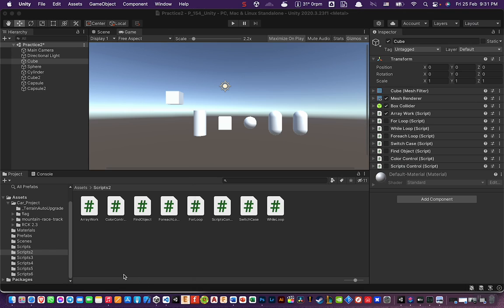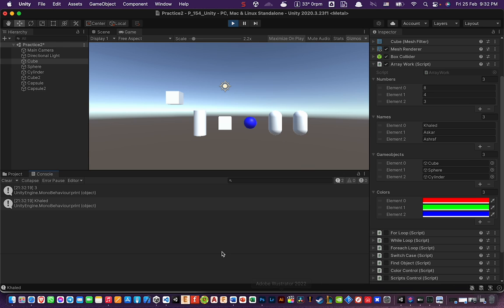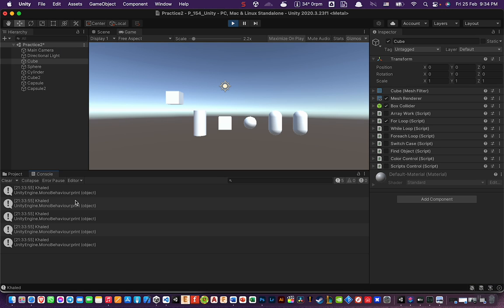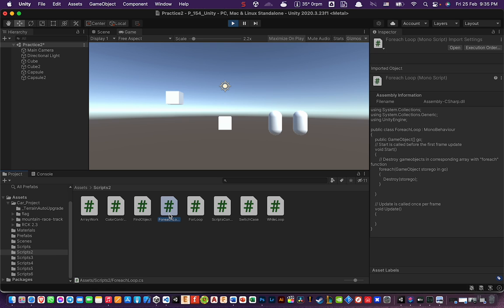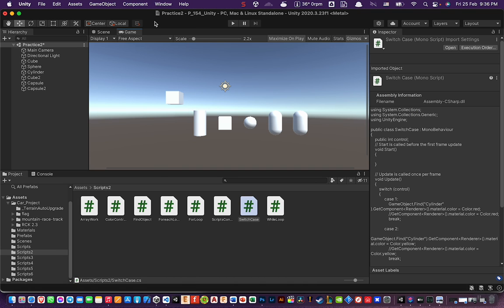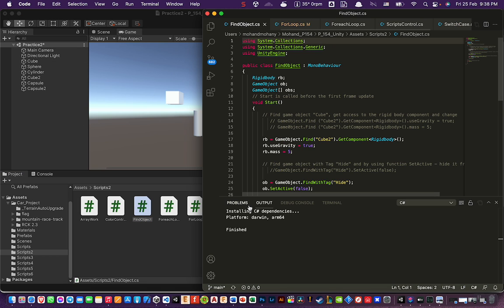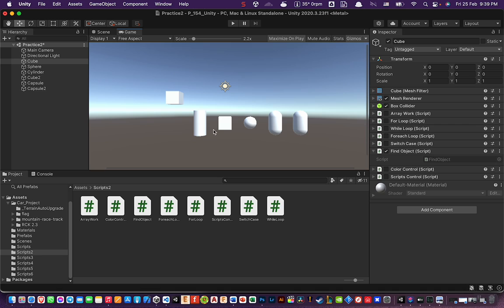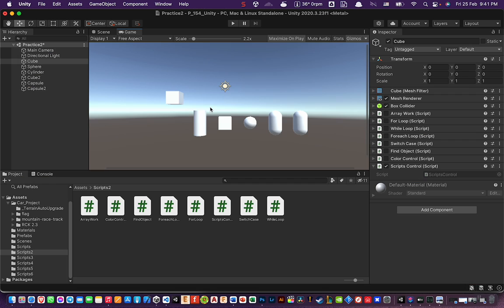Task Number 2 - Khaled Ashraf